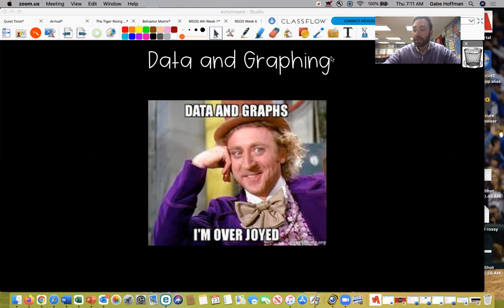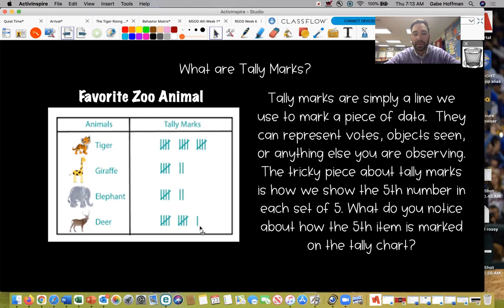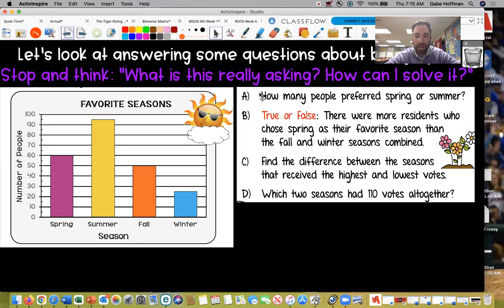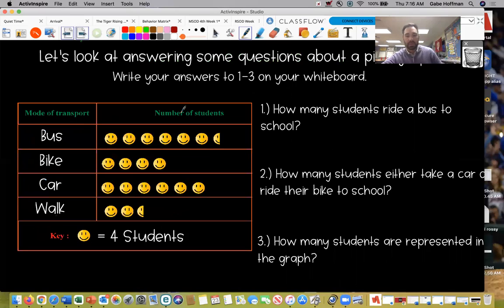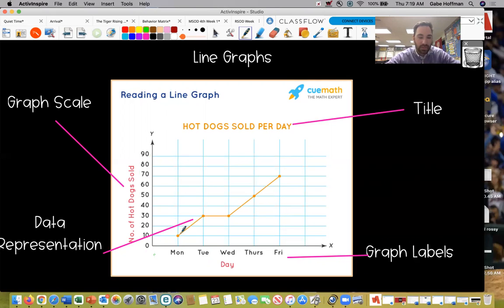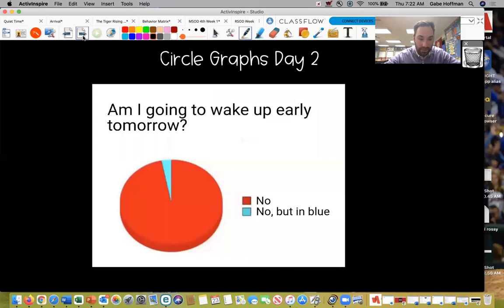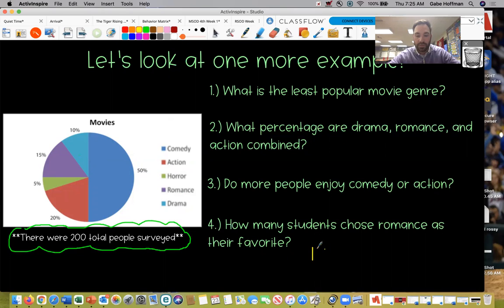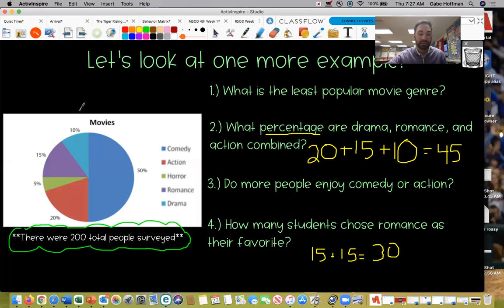Graphing and Data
Different types of graphs.